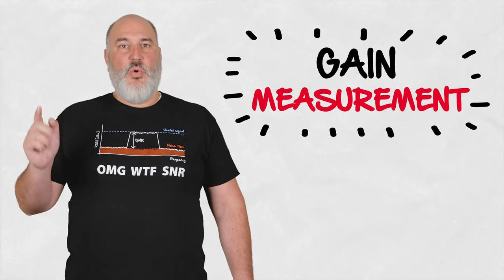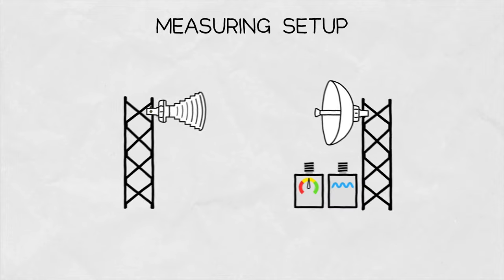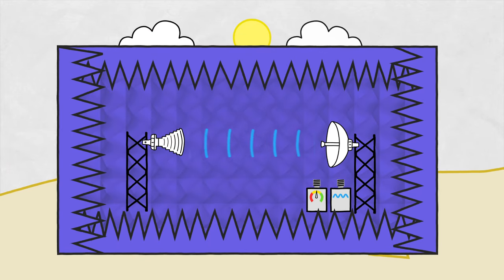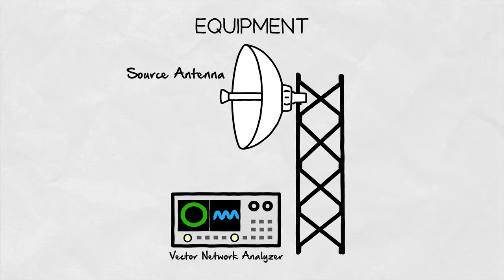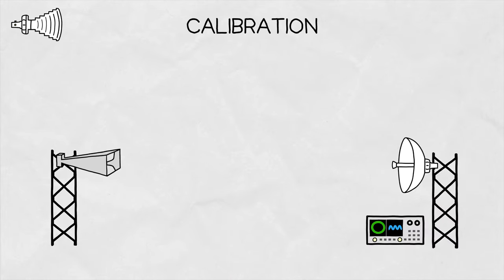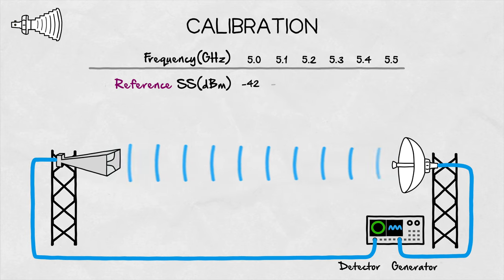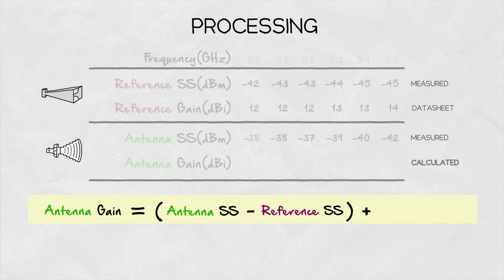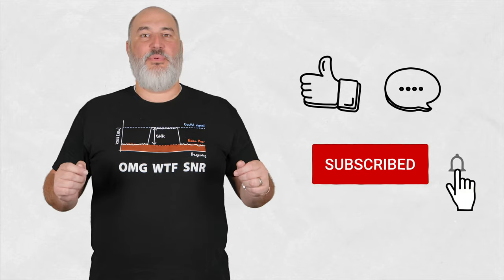Inside Wireless: Gain Measurement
Do you know how to measure an Antenna Gain? In this Inside Wireless episode, we'll tell you how!
Watch our first video on antenna measurements where we explain everything about gain measurement - what inputs do we need, where are antennas measured, how to do the measurement and process the data.

Measuring antenna gain involves placing the antenna and measurement equipment in a large open space sufficient for the radiation pattern to fully develop. This is known as the Farfield region.

The majority of measurements are done in an Anechoic chamber - a specialized room designed to absorb all electromagnetic waves and mitigate reflections.

The measurement equipment includes:
- High Frequency Signal Generator,
- Signal Detector
- or VNA - Vector Network Analyzer which combines the functions of both in one
- Reference Antenna - an antenna that had its gain precisely measured at a laboratory
- Source Antenna - any antenna that can radiate the generated RF signal in the frequency range we want

Gain Measurement Process:
1. We connect source antenna to the signal generator and the reference antenna to the signal detector.
2. We measure the signal strength in dBm that is received at the detector and store it as a reference value. We do this for all frequencies for which we want to measure the antenna gain, and setup calibration is done.
3. Then we replace the reference antenna with our antenna and we measure received signal strength as before.
4. Processing - Gain is calculated by comparing these signal strengths to recorded reference values and the reference antenna datasheet. By plotting these numbers on a XY chart we get the representation of antenna gain we are all used to.

00:00 - What is Antenna Gain Measurement
00:24 - Measuring Setup
00:51 - Measurement Equipment
01:25 - Calibration
01:45 - Measurement & Processing